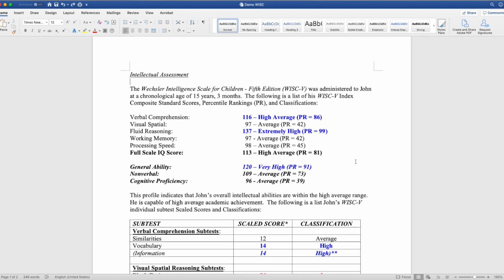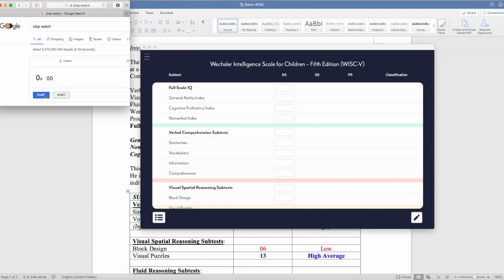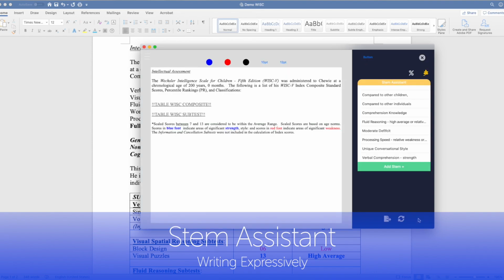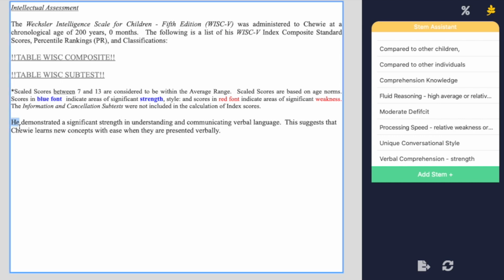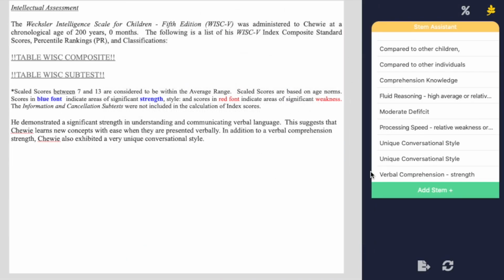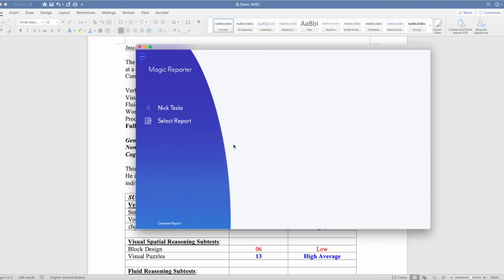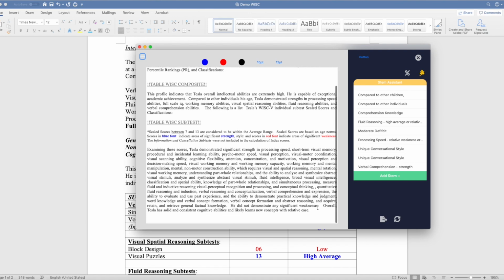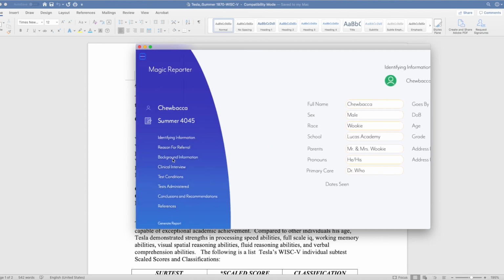Magic Reporter in 10 mins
0:00-0:40        Great Reports Do Three Things
0:40-1:25        Introduction to Magic Reporter
1:25-2:15        Smart Formatting Demo
2:15-2:35        Smart Formatting in 20 secs
2:53-3:00        Stem Assistant Demo
4:05-5:05        Making New Stems
5:05-6:20        Safe Multitasking Demo
6:35-7:35        Exporting to Word, Grand Finale